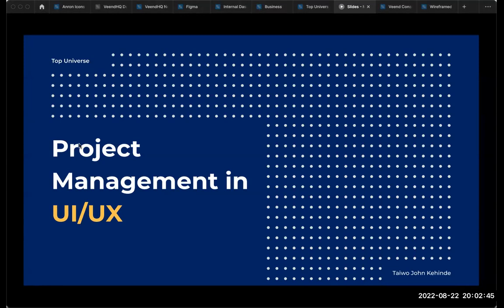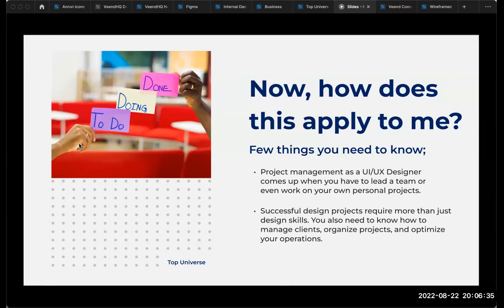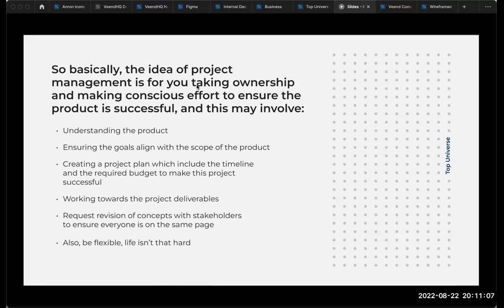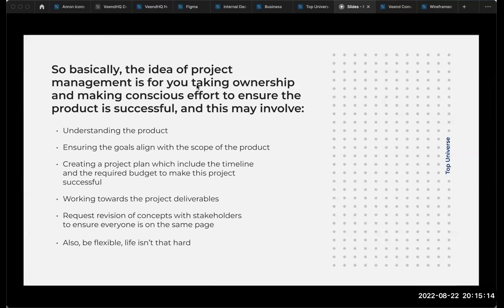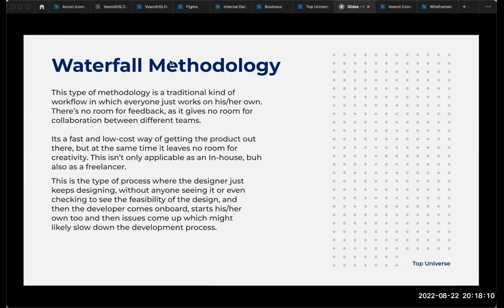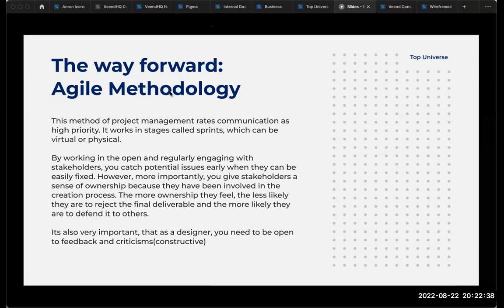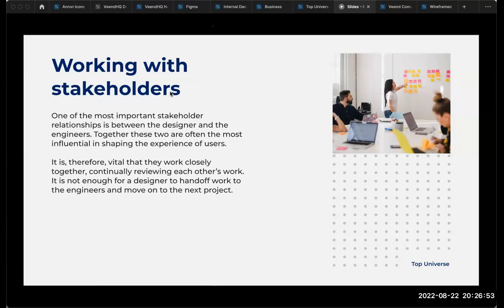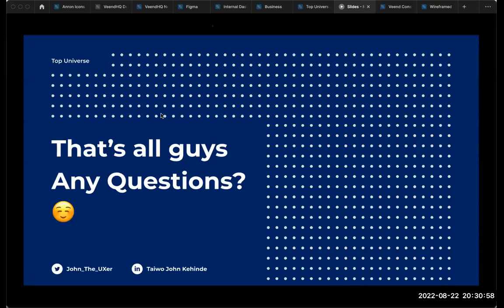Project Management in UX